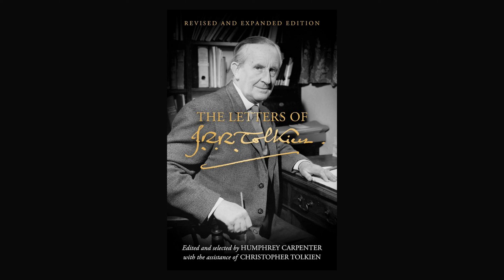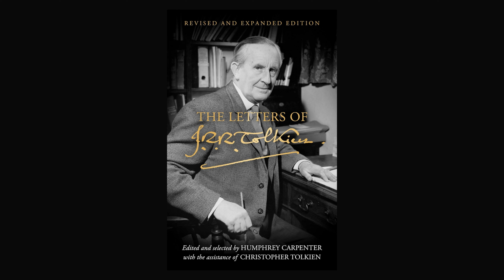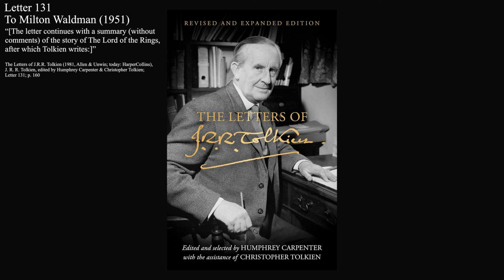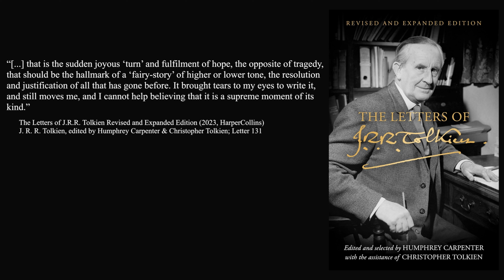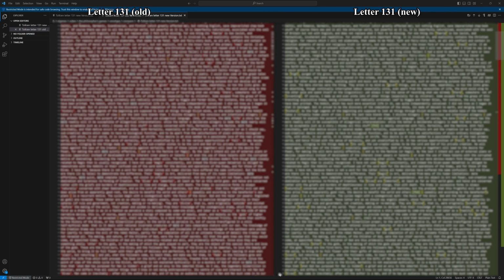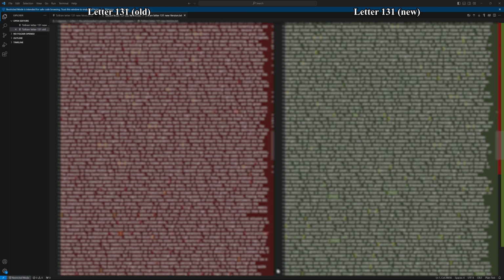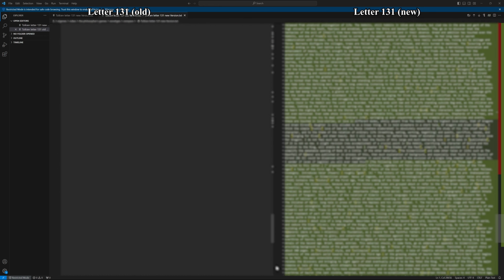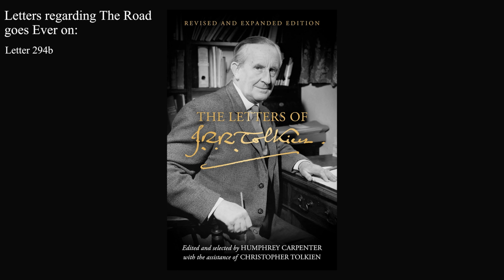Almost a Review: The Letters of J.R.R. Tolkien Revised and Expanded Edition - First Impressions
I looked into the new Tolkien Book The Letters of J.R.R. Tolkien Revised and Expanded Edition and give you my first impressions of it. It contains over 150 new letters (and in some cases the full version of some previously only in parts published letters). Most of the new letters are very interesting for biographical details and details regarding the publication of his books.

It's the new definitive version of the The Letters of J.R.R. Tolkien.

► Links:
➥ The Letters of J.R.R. Tolkien Revised and Expanded Edition:

➥ Tolkien Guide's summary and infos on all of J. R. R. Tolkien's letters:

Letters of Tolkien Expanded
► Sources:
The Letters of J.R.R. Tolkien Revised and Expanded Edition (2023)
The Letters of J. R. R. Tolkien (1981)
The Lord of The Rings (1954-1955) by J. R. R. Tolkien
The Silmarillion (1977)
The Hobbit (1937; 1951)

TolkienGateway.net
TolkienGuide.com
Unsplash.com

Maps:
Amazon (John Howe)
Edited by: Murdo
Aman map by ThePhilosophersGames

If you are interested in Tolkien's legendary fantasy Epic The Lord of the Rings and his related works, here some recommendations:

► Time Codes:

The Philosopher's Games / TPhGames / TPhLore aka Chris